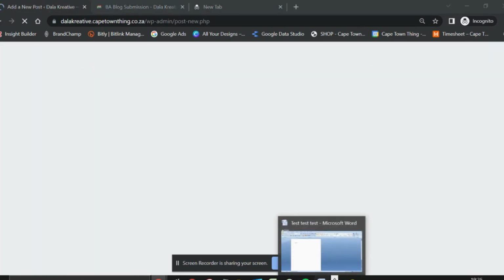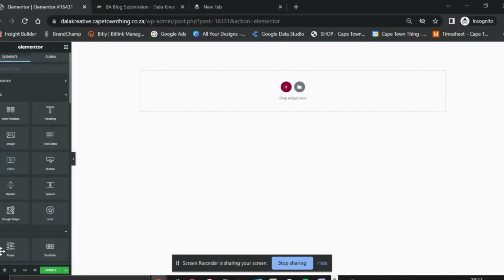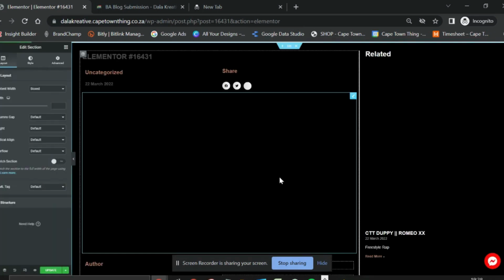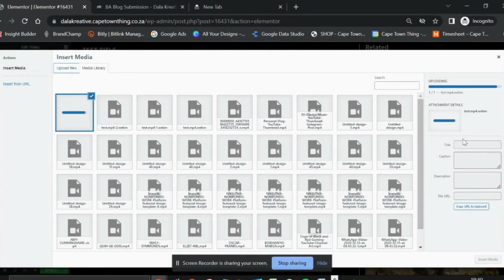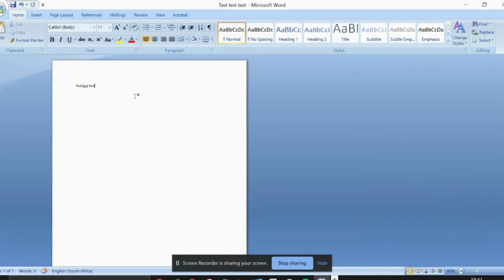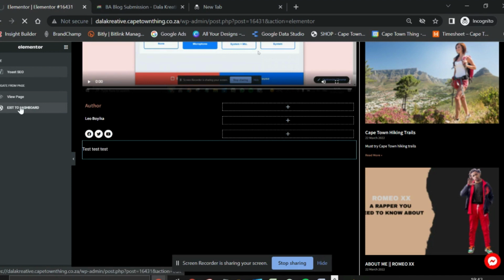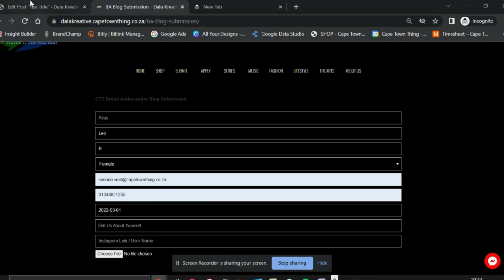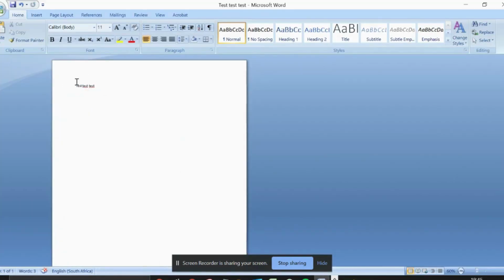How to create a Vlog on Dala Kreative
Here's a quick tutorial on how to upload a blog to the Dala Kreative platform.
We focus mostly on the video blogs (vlogs) in this video.

Bloggers Procedure Document

1.In a google tab type in dk-musicandlife.capetownthing.co.za/wp-admin/
This will take you to a login page.
2.Use your login-in details which have been provided to you
3.Go to posts; select add new
4.Click on “edit with elementor” NB! – You will always work on elementor

Advice: Use a Microsoft Word document and type out your blog there first

5.On the left-hand side of the page, click on the settings icon.
6. Write the title of your blog along with the excerpt.
7.Click on the file icon and then on my templates
8. If you are vlogging, type in video and use videoblogtemplate
If you are blogging, type in text and use textblog template
Once you have selected, click yes.

If you are vlogging:
9. Go to the top right-hand corner of the video and click on the pen icon to edit.
10. On the left, change your source to self-hosted.
Click on the block under “Chosen File” and then on “Upload files”. Drag and drop your vlog. Click on “insert media”
11. If you are adding text to your vlog or if you are publishing a blog, make sure that you add your text in the textbox on the left of the page. Do not edit on the main body because it will change the font.

Now go back to your word document where you have typed out your blog or your vlog text. Type control a to select it and then control c to copy it. Back on elementor, in your textbox, type control a to select the code there and then control v to paste your text.

12. Click on update and then submit.

13. Thereafter, click on the three lines icon in the top left corner and then click on “exit to dashboard”.

On the right-hand side of your dashboard, click on categories.
Once it loads, untick “uncategorise” and scroll down and select what your blog is about i.e fashion/lifestyle/music.

Don’t worry about Yoast on the left of your dashboard. Our team will handle that.

IMPORTANT!
You must please also still make your submissions using the link we have sent to you. This allows us to track all our submissions and make sure you get your well-earned points